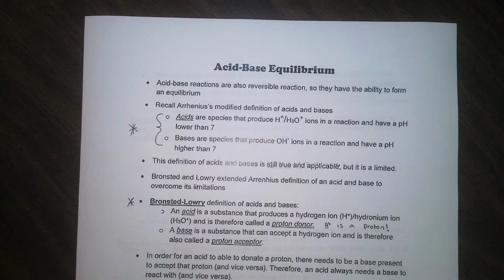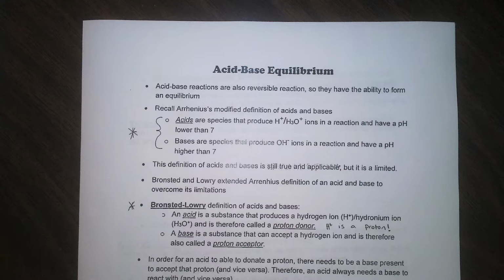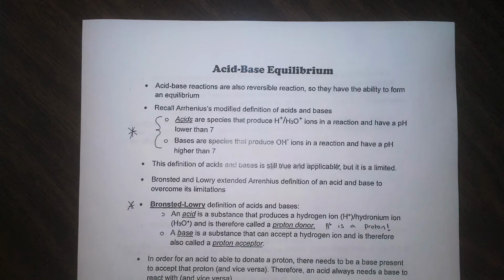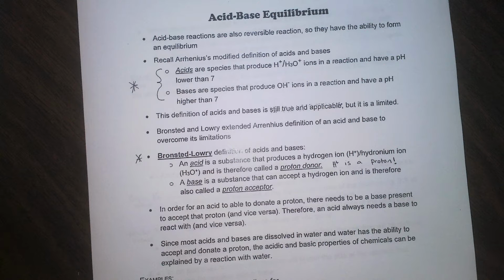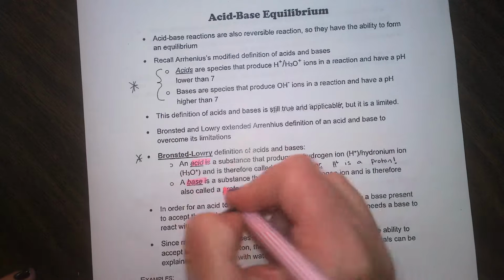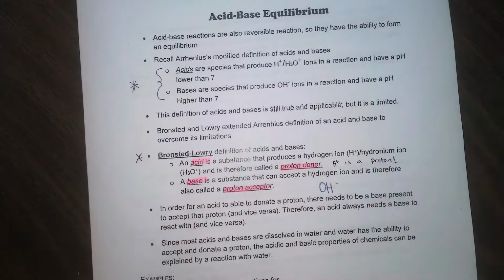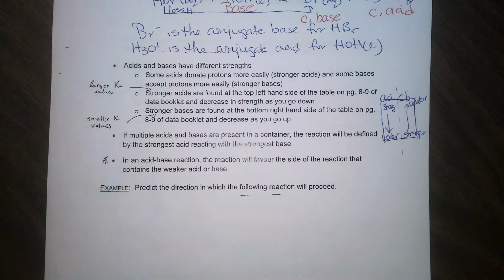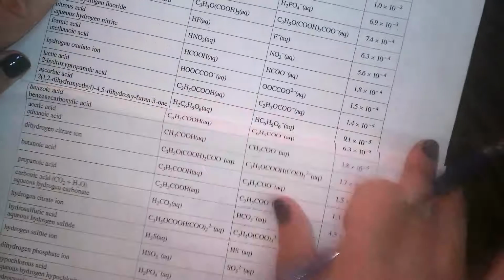Acid Base Equilibrium